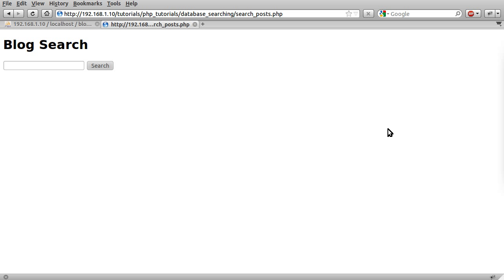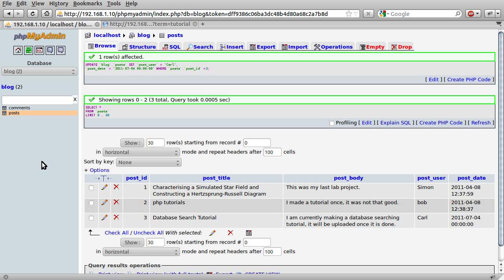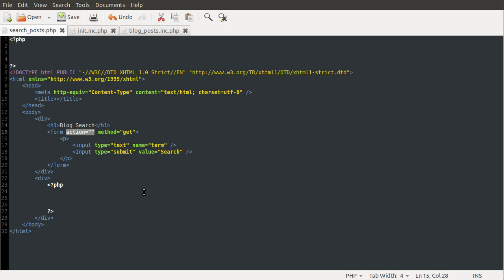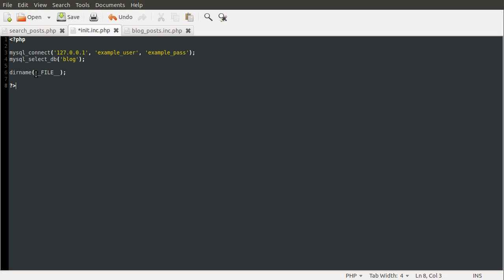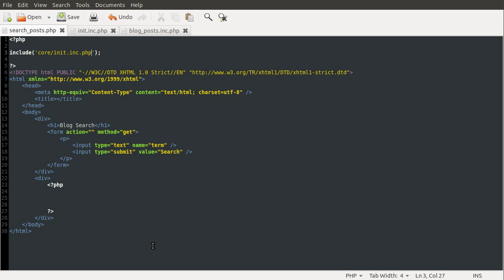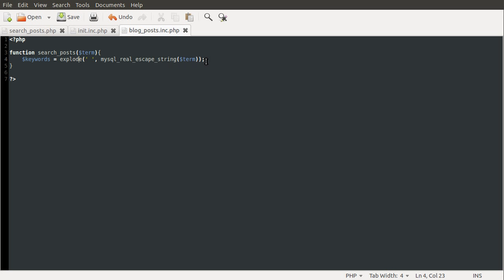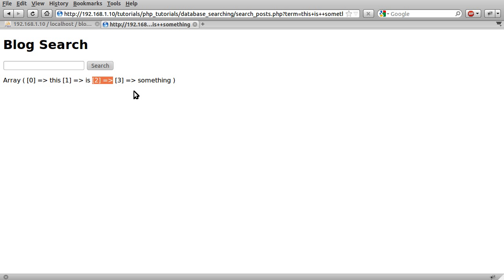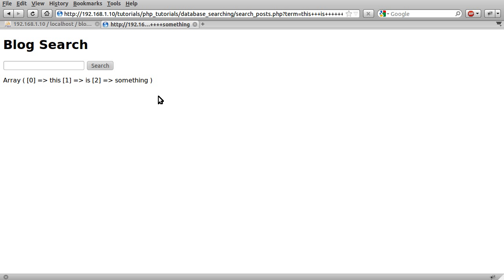PHP Tutorial: Database Searching [part 01]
In this video I explain the folder structure as well as starting on some of the code.